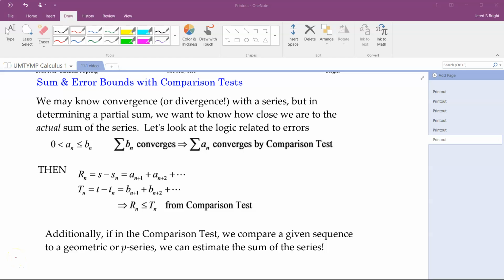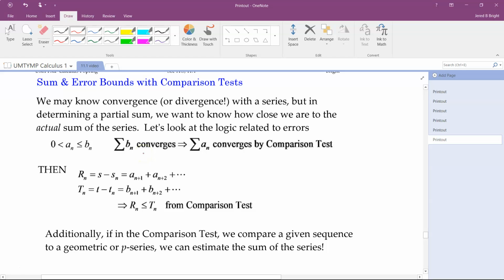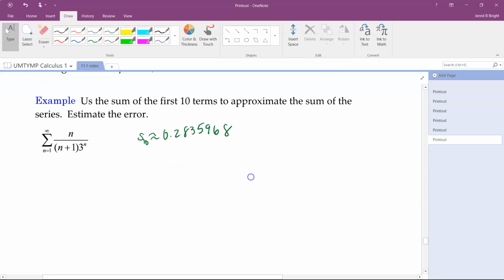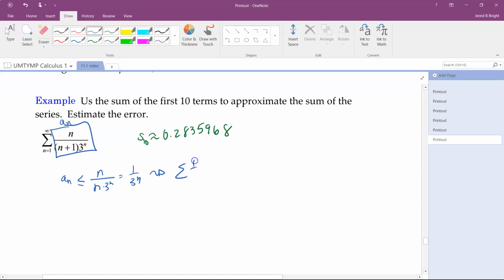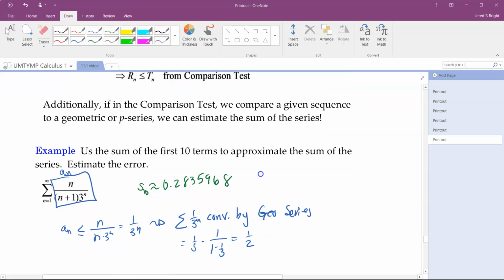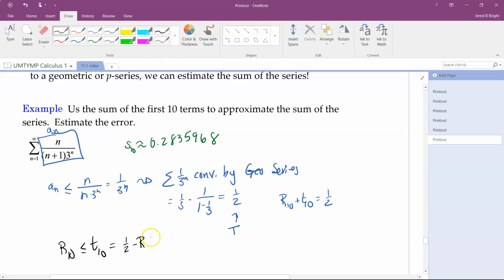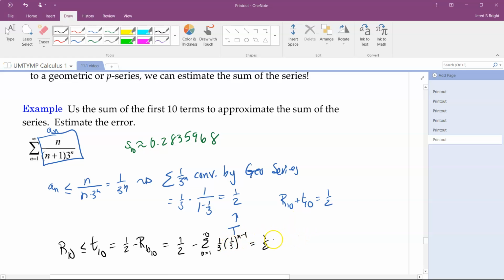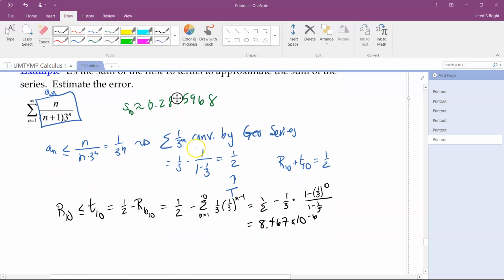11.3and11.4-6 Estimation of Sums via Comparison Test